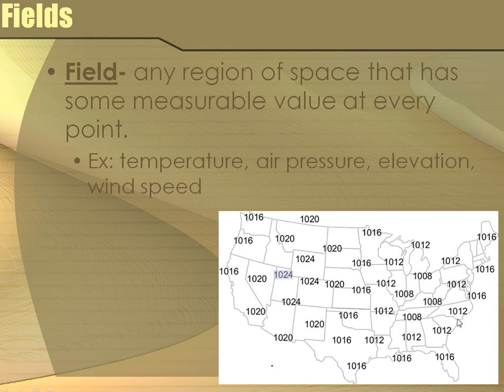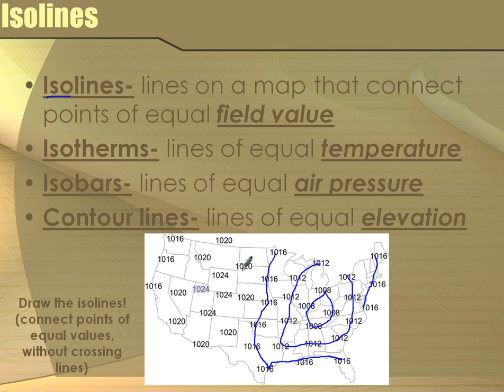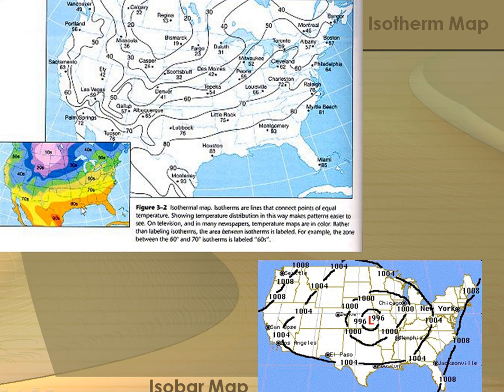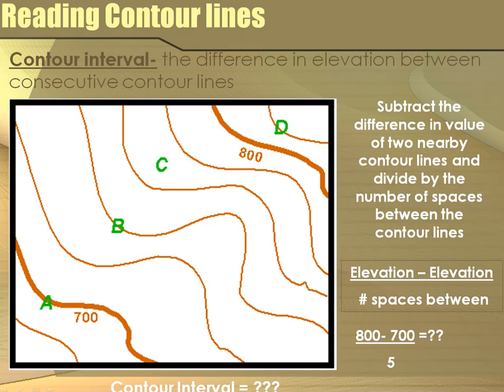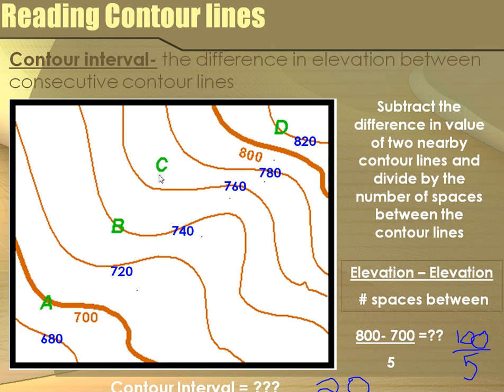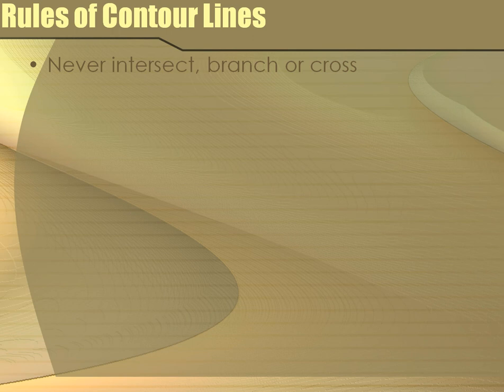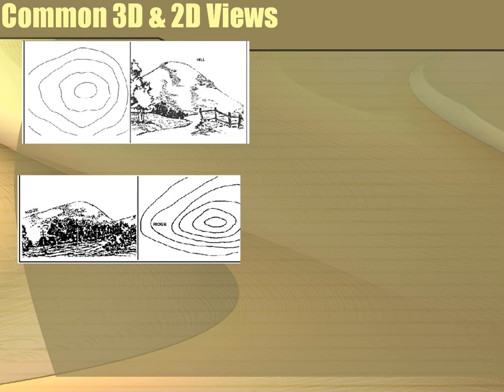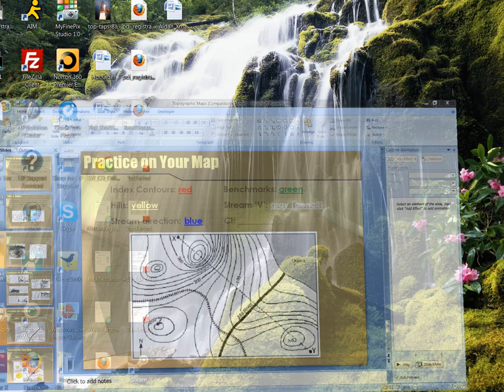TopoMaps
An introduction to topographic maps